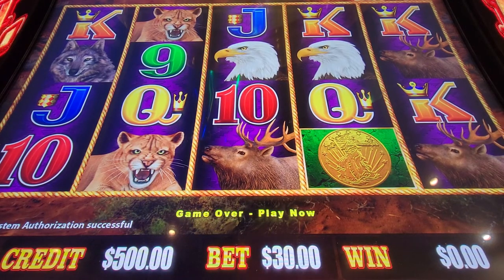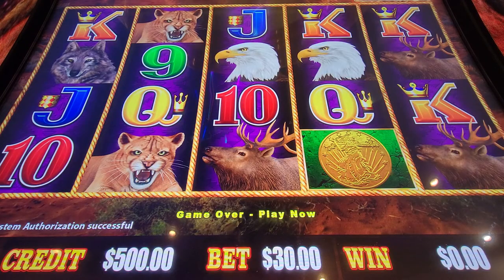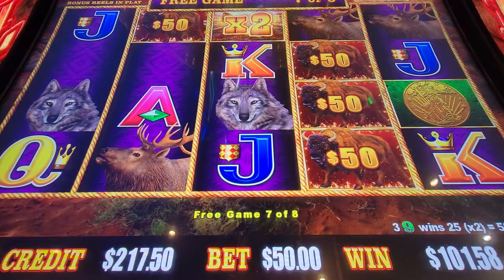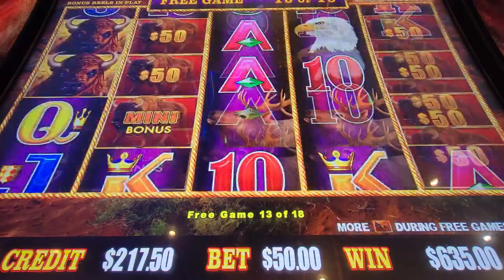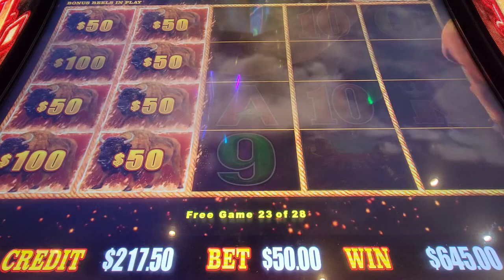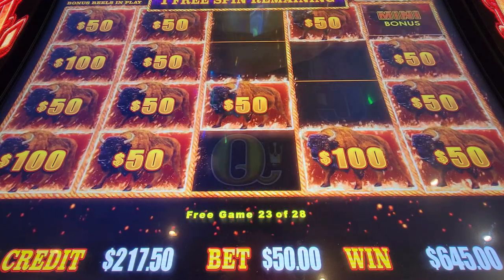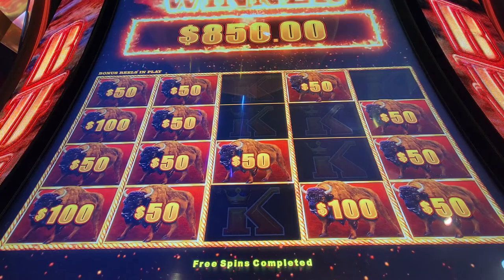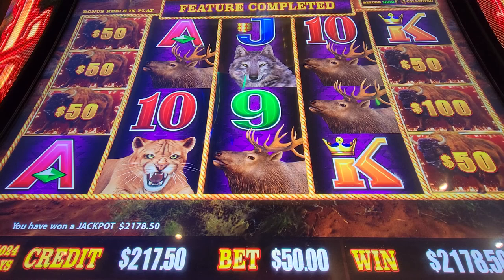Buffalo 🐃 alot of free games ended with a nice handpay 💸 Jackpot Let's get spinning